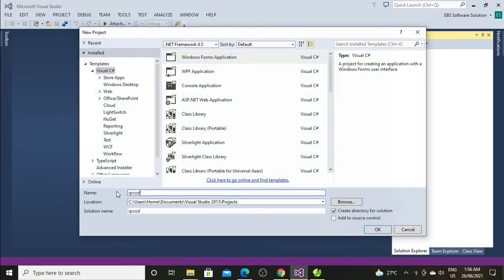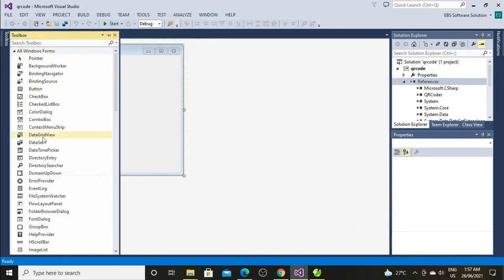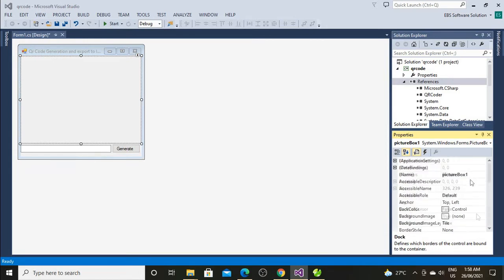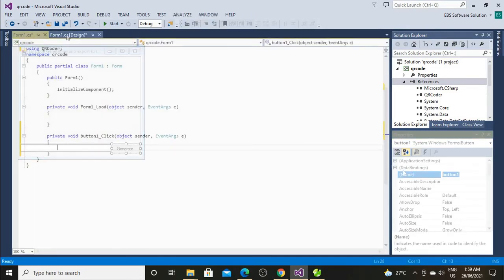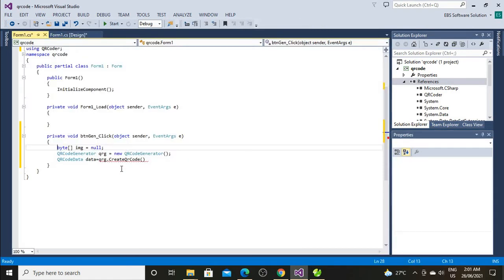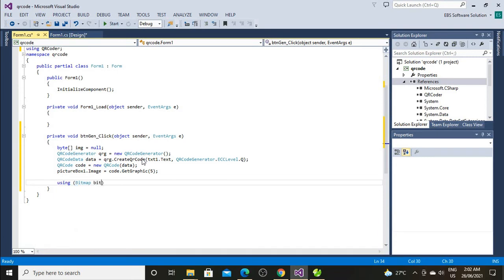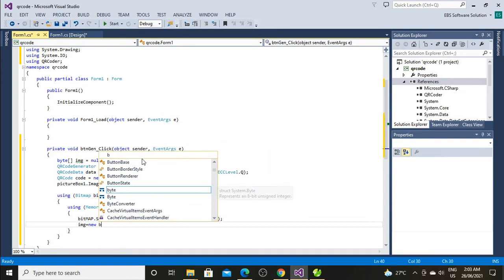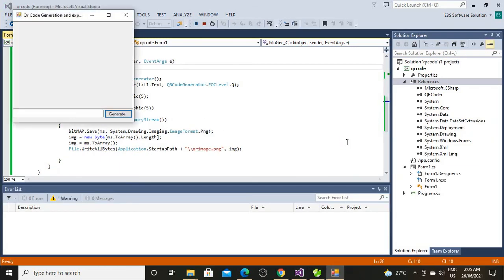How to create QR-CODE using C# in Windows Application for Beginners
its a simple example to create QR Code in Windows Application(Forms) using C# . This tutorial show you how to create QR CODE in easy way with the help of QRCoder DLL.